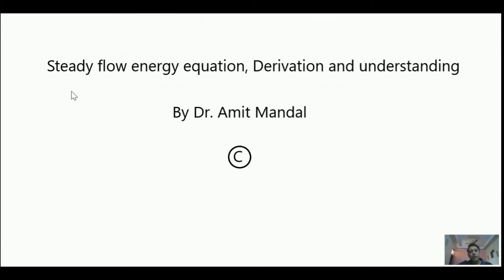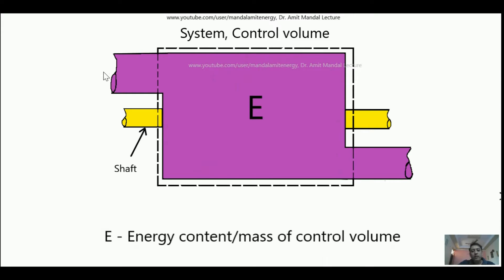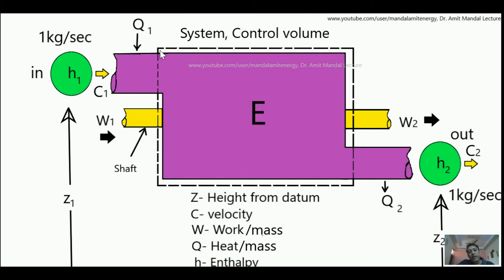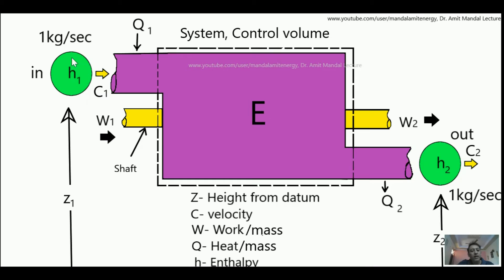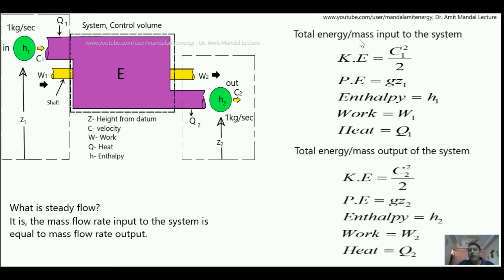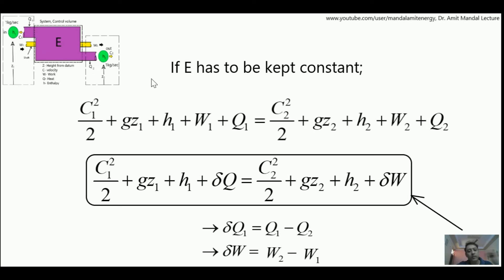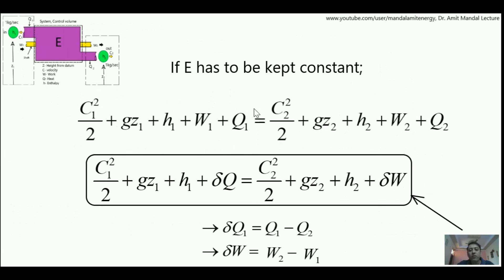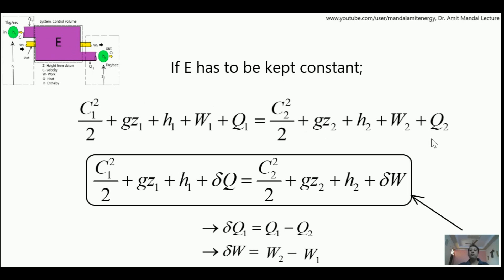Steady flow energy equation thermodynamics | Steady flow processes thermodynamics | SFEE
Hello viewers, I am Dr. Amit Mandal and today I am posting this lecture for easy understanding of a science/engineering topic i.e., steady flow energy equation (SFEE). The steady flow energy equation is a mathematical expression of the first law of thermodynamics applied to a steady-flow system. It states that the total energy entering a steady-flow system must equal the total energy leaving the system, plus any work done by the system or heat added to the system.

The steady flow energy equation can be written in several different forms, but the most common form is:

h1 + (1/2)(v1)^2 + gz1 + q = h2 + (1/2)(v2)^2 + gz2 + w
where:

h is the enthalpy (specific energy) of the fluid (J/kg)
v is the velocity of the fluid (m/s)
g is the acceleration due to gravity (9.81 m/s^2)
z is the elevation of the fluid (m)
q is the heat added to the system (J/kg)
w is the work done by the system (J/kg)
The subscripts 1 and 2 refer to the inlet and outlet of the system, respectively.

The steady flow energy equation can be used to analyze a wide variety of engineering devices, such as turbines, compressors, pumps, and heat exchangers. It is also used in the design and analysis of power plants, refrigeration systems, and air conditioning systems.

Here are some examples of how the steady flow energy equation can be used:

To calculate the work done by a turbine
To calculate the power required to run a compressor
To calculate the heat exchanger capacity
To determine the efficiency of a power plant
To design a refrigeration system
The steady flow energy equation is a powerful tool for engineers and scientists, and it is used in many different ways to solve real-world problems.